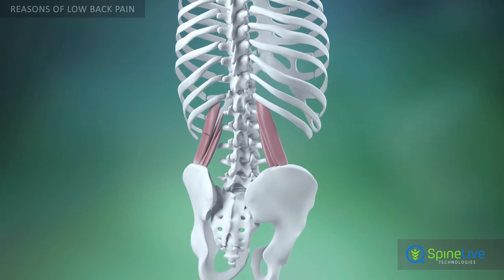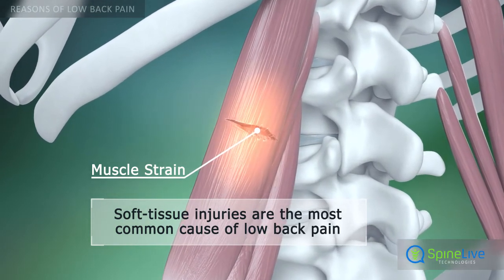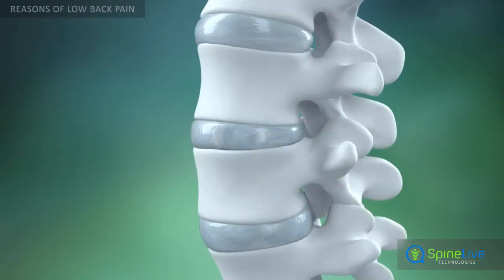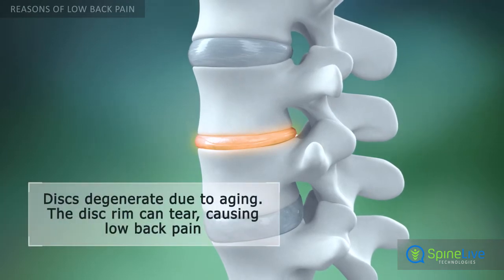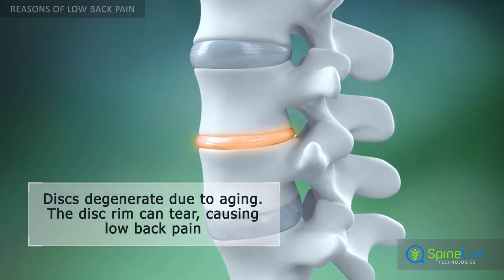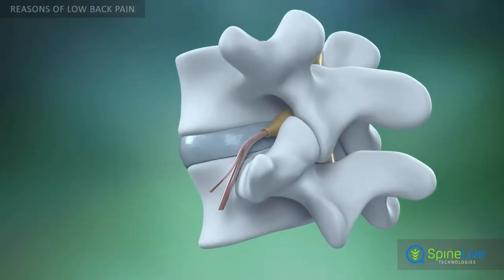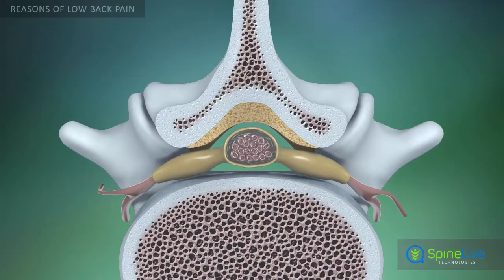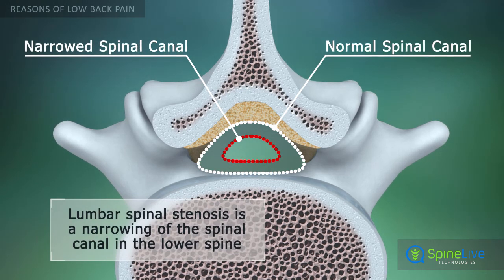Low back pain Reasons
There are many causes of low back pain. Most of the time, low back pain is due to a sprain or strain. Pain like this usually takes care of itself within a few days. Simple strains and sprains usually do not result in long-term complications.

A condition known as degenerative disc disease usually occurs with aging. Discs of the spine dry out and the outer rim can tear, causing low back pain. Facet joint arthritis may irritate the sensory nerves in the facet joints of the spine, causing typically acute episodes of low back pain.

The spinal cord and nerves normally have enough room to travel through the spinal canal. Lumbar spinal stenosis is a narrowing of the spinal canal, which can cause crowding or pinching of the nerves, leading to low back pain and other symptoms.